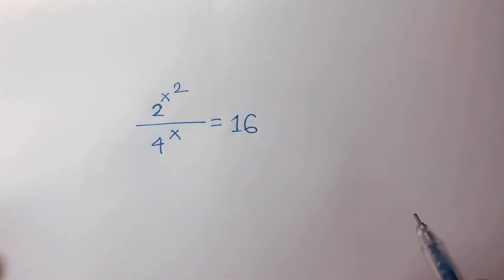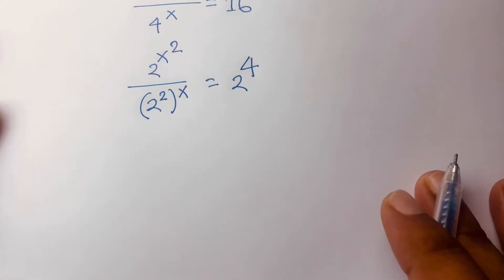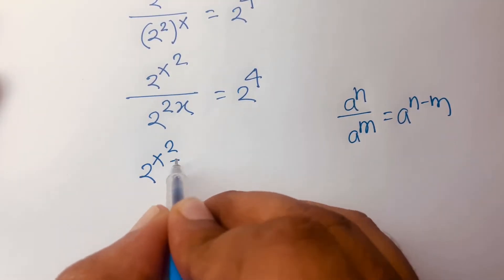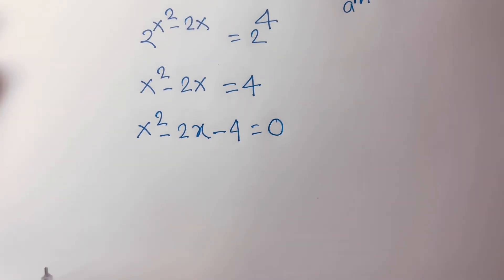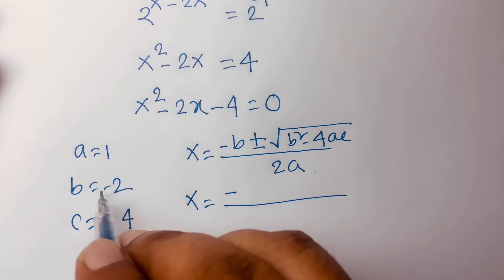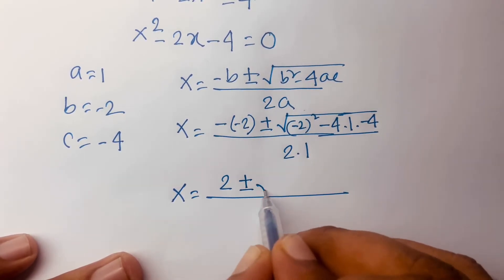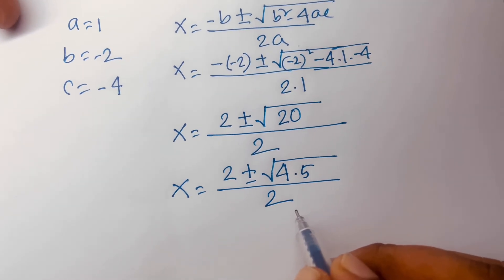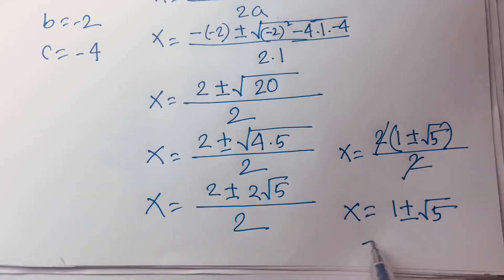What is the value of X in this Exponential Equation? Mathematics.